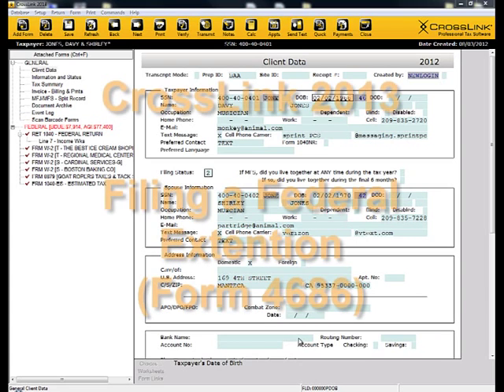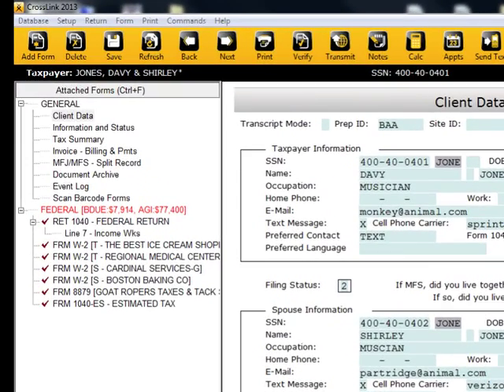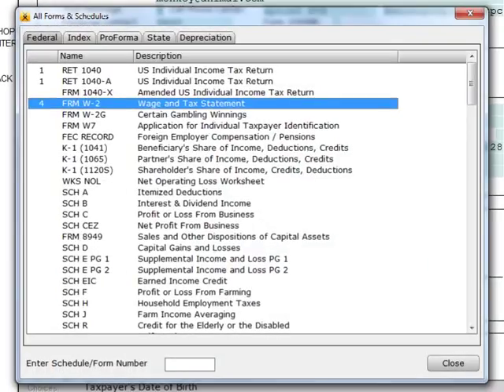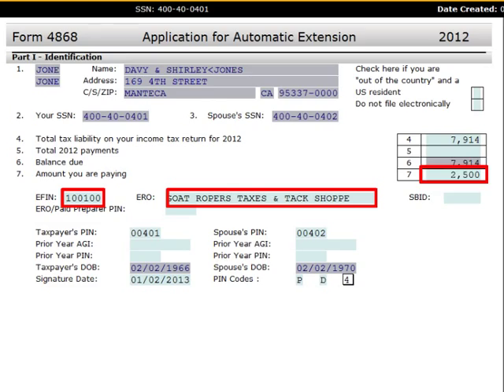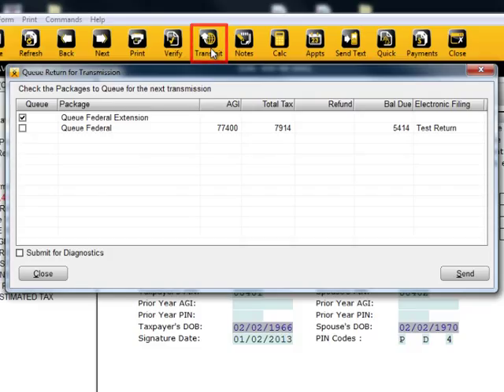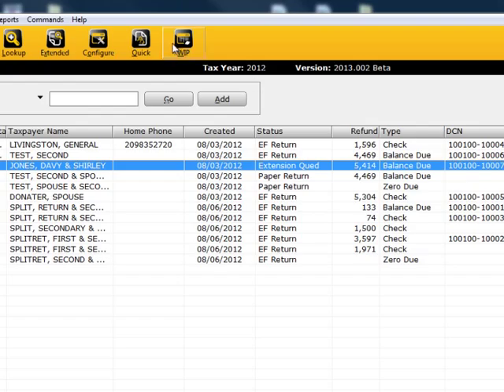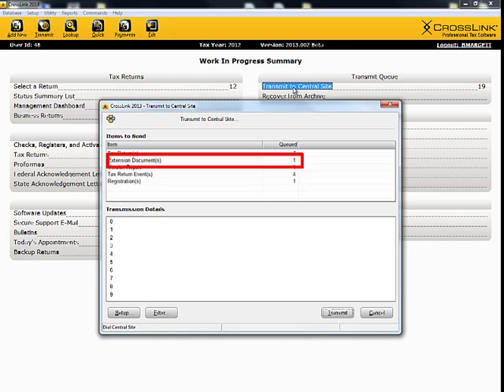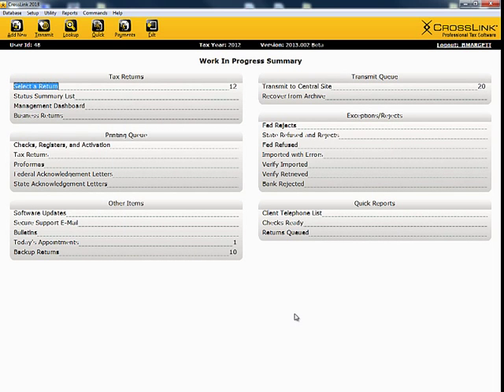How to Add Form 4868 - CrossLink Professional Tax Software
This training video explains how to add Form 4868 with CrossLink 1040 Professional Tax Software. Be sure to follow CrossLink on Facebook, Twitter and read our blog for tax news, software tips, support messages and more.

CrossLinkTax.blogspot.com